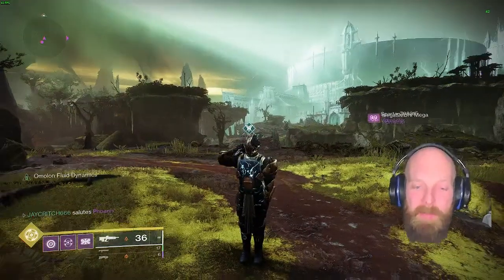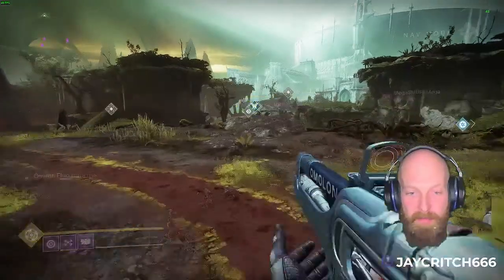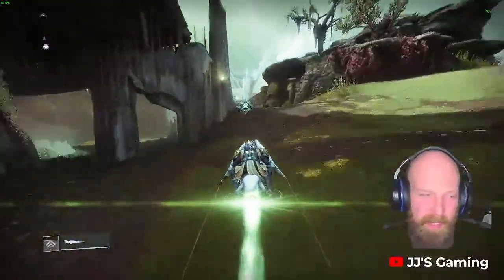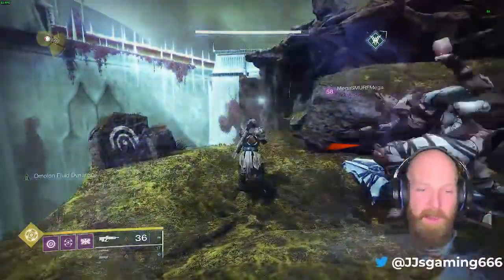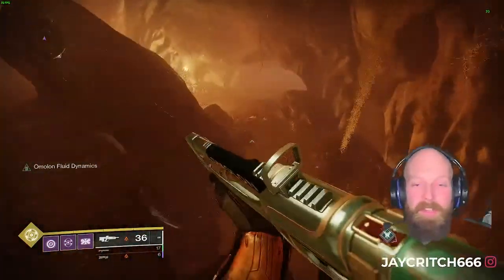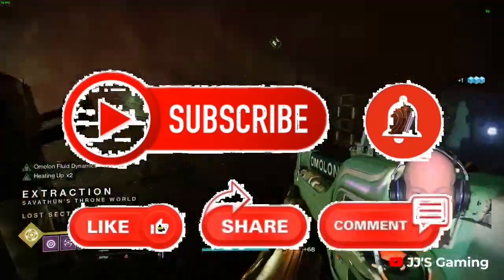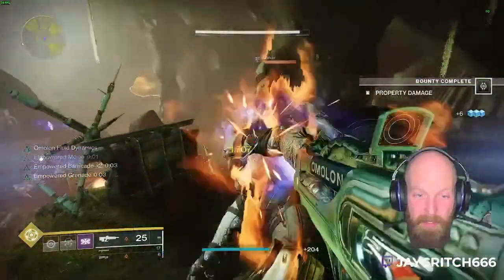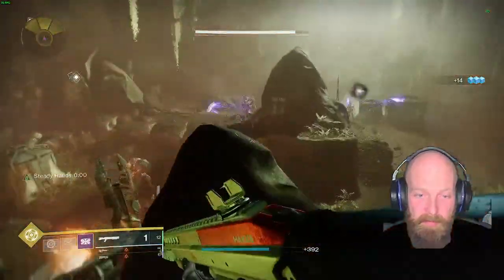ALTAR OF REFLECTION; PACT! (Destiny 2)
Where to find this weeks ALTAR OF REFLECTION and how/where to line the symbols up.

Feel free to talk in chat regarding anything mental health and more i know how hard it is to talk but want everyone to know here is an open place to talk.

Donations are never expected but always much much appreciated, the link is below if you ever wanted too.

destiny2 witchqueen parasite exotic lost sector